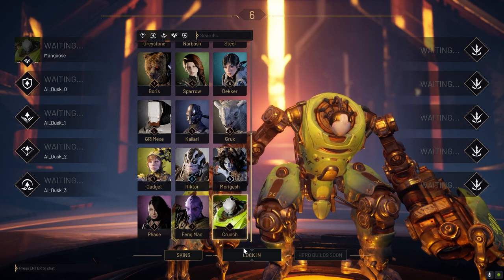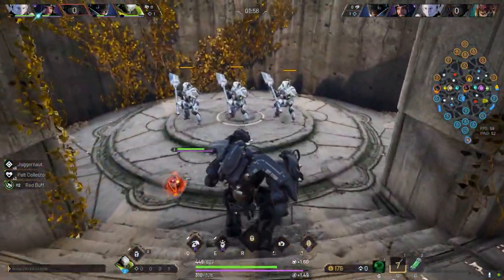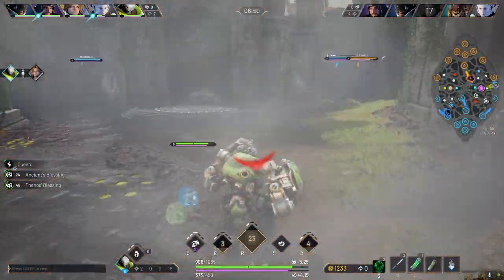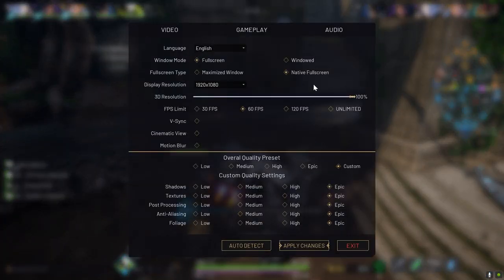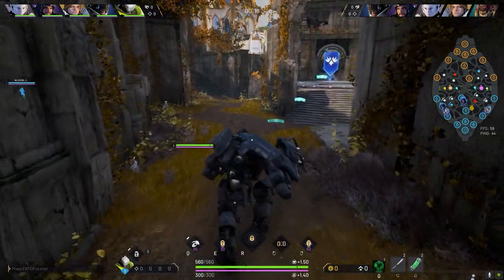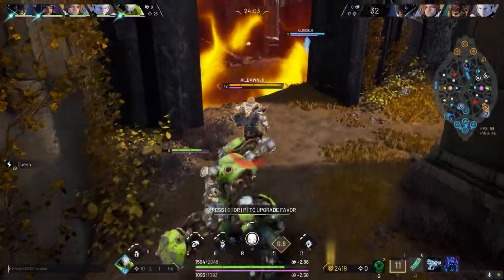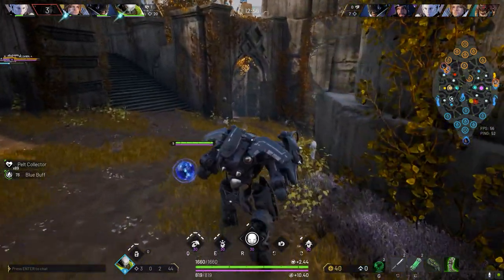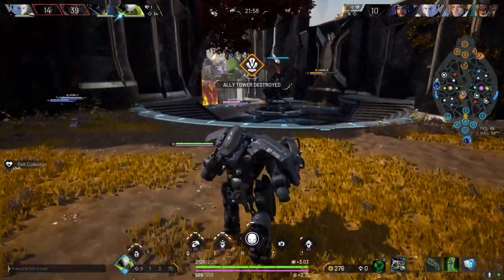Paragon Crunch Vs Fault Crunch